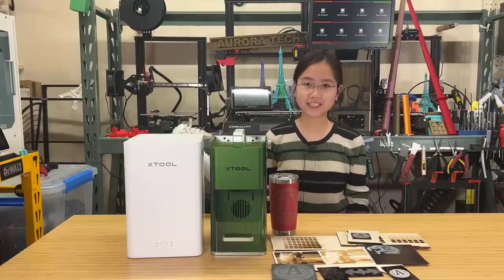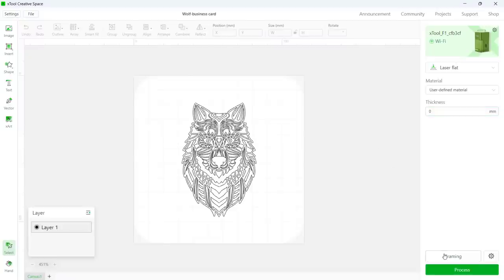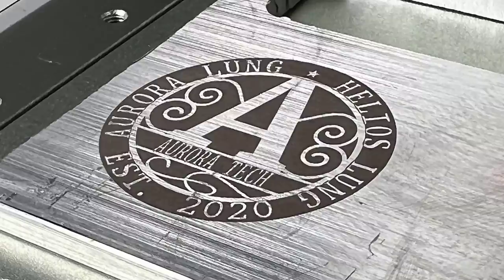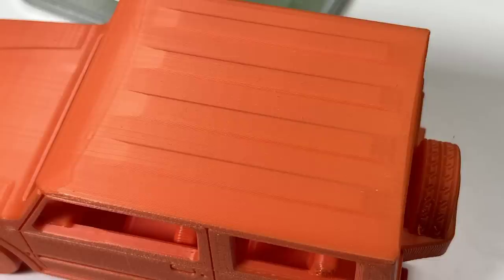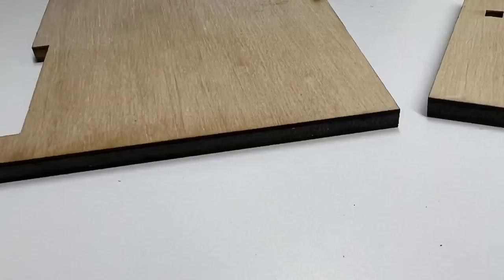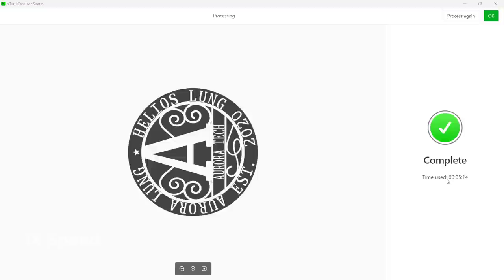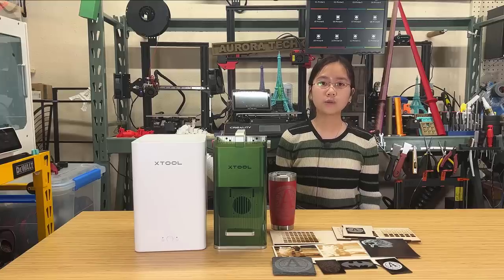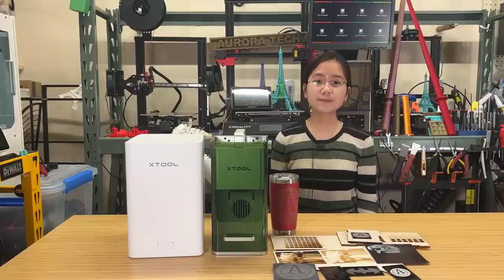xTool F1 laser engraver: 10W Diode + 2W Infared Laser, 4000mm/s high-speed engraving on metal, PLA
xTool Black Friday Sale & Cyber Monday Sales (Ends on Nov 30):
$200 off $2299 (CODE: XTCUT200)
$150 off $1699 (CODE: XTCUT150)
$250 off $2999 (CODE: XTCUT250)
After the above codes expire, you can still save $80 by using the CODE: AURORA80

Aurora Tech Channel 3D Printers, Laser Engravers, and CNC Machines: Price Tracker and Recommendation List:

00:00 Intro
01:19 Setup xTool Creative Space with F1
01:52 IR Laser High speed engraving
04:18 IR Laser metal engraving, bare aluminum, chrome vanadium steel and gold
07:10 IR Laser PLA 3D printed parts engraving
07:48 Diode Blue Laser wood engraving/cutting
11:48 IR Laser & Diode Laser slate engraving
12:36 Engraving with rotary roller
13:56 Pros and Cons

Welcome back to Aurora Tech Channel. Today, I will be reviewing the xTool F1. This is a fast laser engraver that doesn't use any stepper motors and belts to move the laser head around the X and Y axes. Instead, it uses a dual-galvanometer, which means it uses two mirrors to reflect the laser beam, allowing it to move as quickly as 4000mm/s or 240,000mm per minute. Apart from its speed, it also comes with two types of lasers: the 10W diode laser, which is typically used in standard desktop engravers, and a 2W infrared laser. The diode laser is suitable for engraving on wood but not on metal. On the other hand, the IR laser can engrave on metal. With these combined, you can work on various materials. In this video, using the IR laser, I will test out different kinds of metals, including steel, aluminum, and gold. Additionally, I will use the diode laser to work with woods, slate, plastic, and other common materials. I would like to thank xTool for sending me this machine to review, and with that, let's get started.